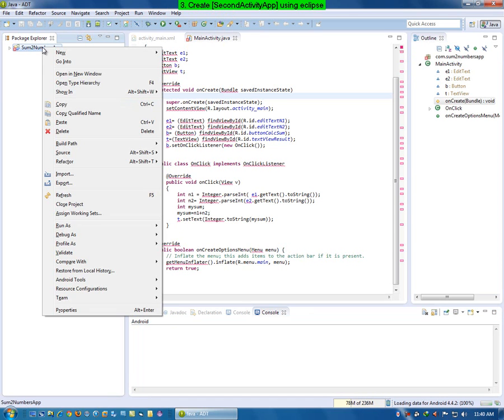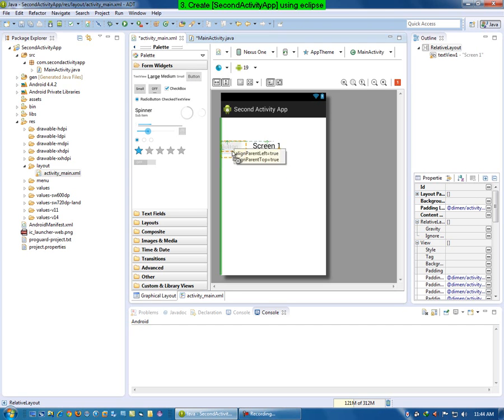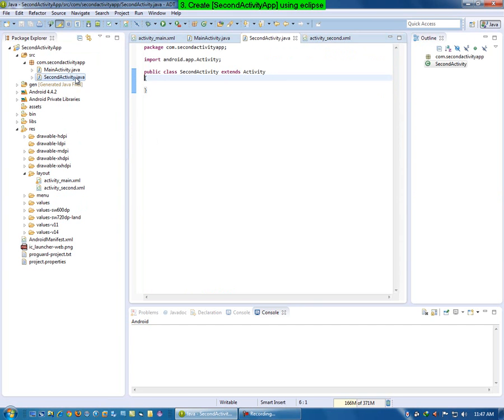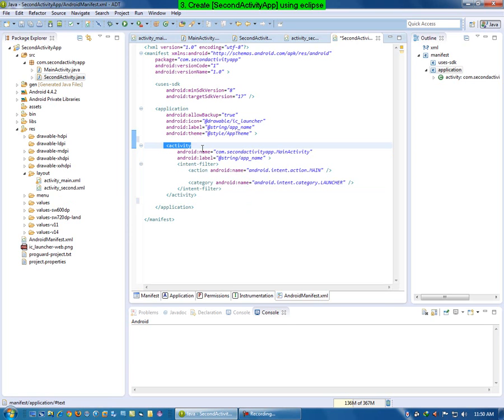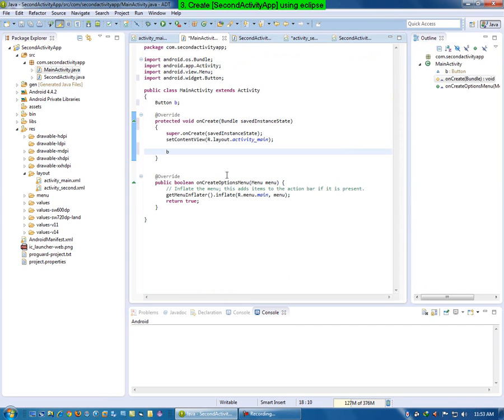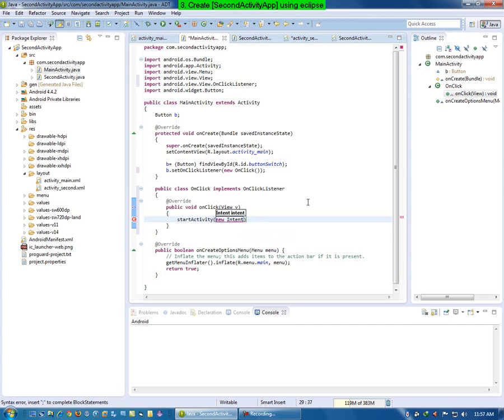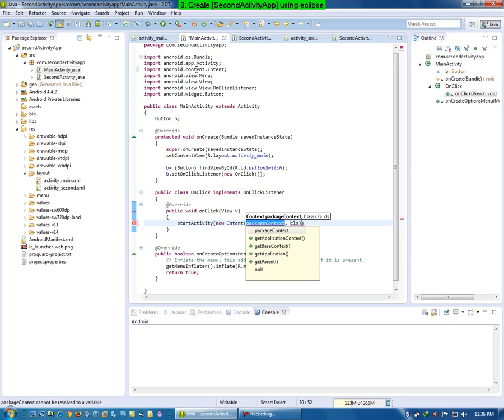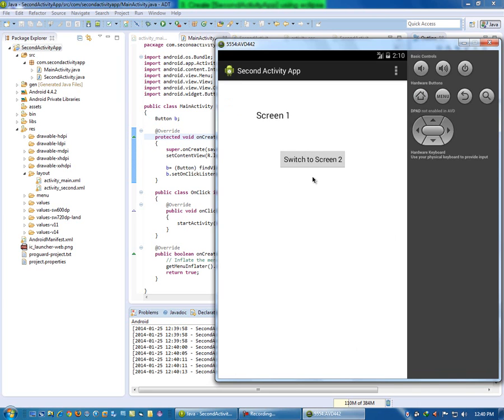3 Add activities[screens] to android application using eclipse by jasbir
3 Add activities[screens] to android application using eclipse by jasbir